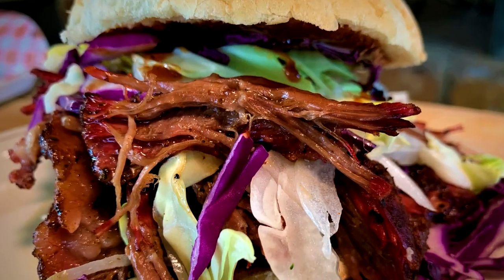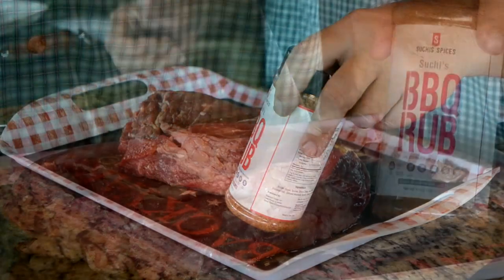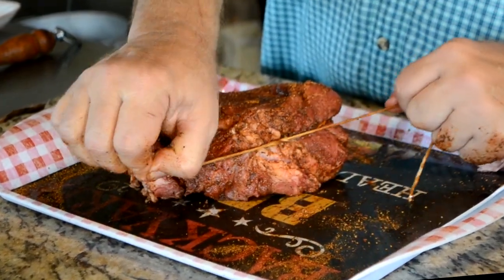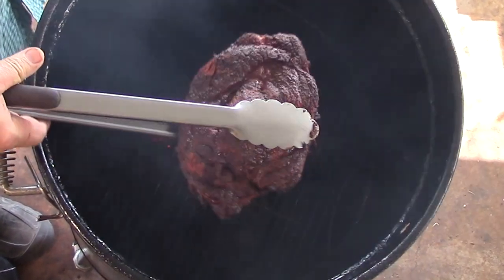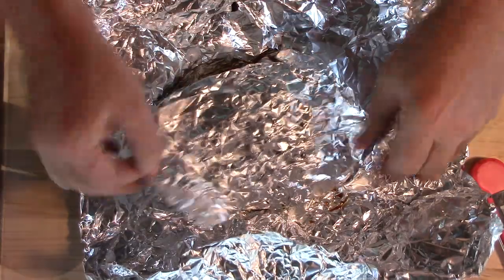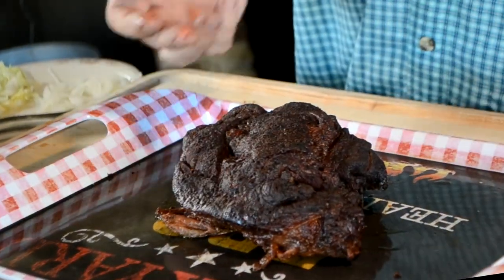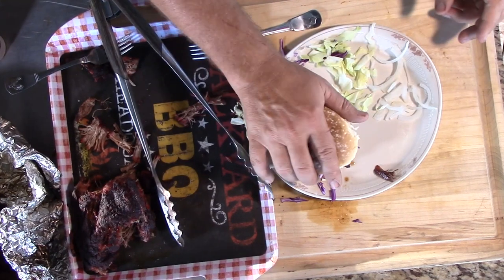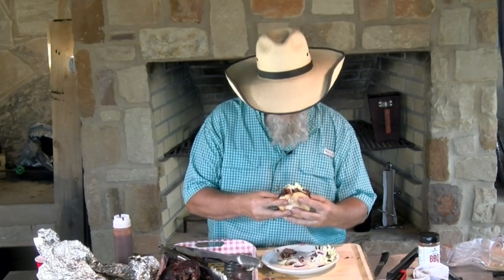Smoked Chuck Roast Sandwich | Drum Smoker Pulled Beef Sandwich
Suchi's Seasonings just came out with a new BBQ rub and I believe it is an excellent BBQ seasoning.
Besides tasting great it is low carb and low sugar. It has no MSG or gluten. It is kosher and made in the USA.
Today I used my drum smoker to smoke up a fantastic smoked chuck roast sandwich. If you like bbq beef then you are going to love this smoked beef roast. If I am going to make a BBQ sandwich and dont want to nurse a brisket for 12 hours or so then it is smoked chuck roast. It will be smoked low and slow over a nice Fogo Charcoal fire and maybe add a little mesquite to get that Texas Style BBQ and Cuisine flavor that some many people love.

Suchi's BBQ Seasonings
For your discount the code is ChefJohnny20

Thanks
Chef Johnny